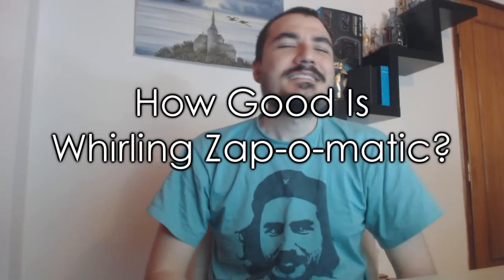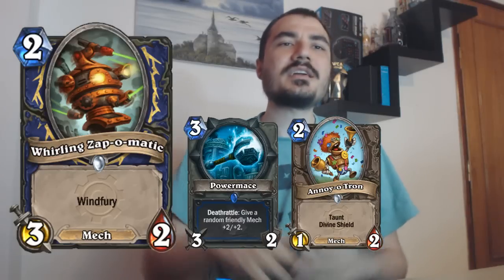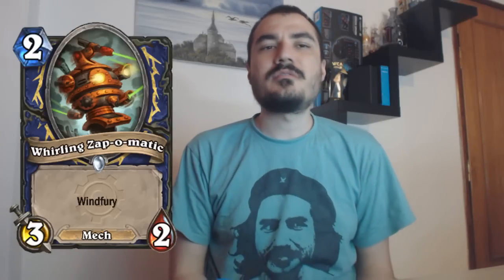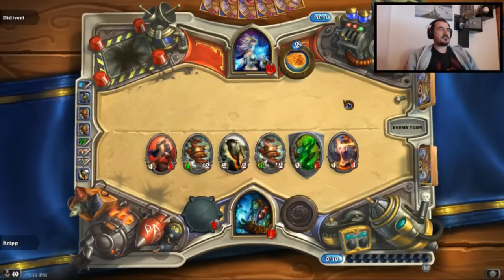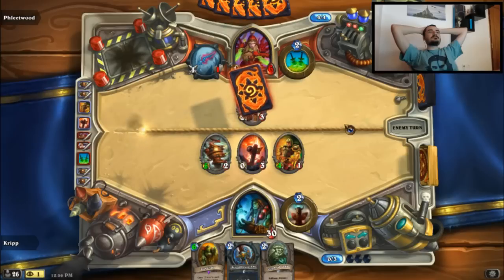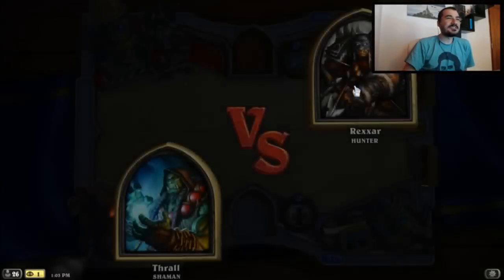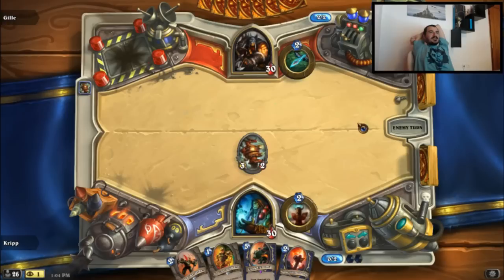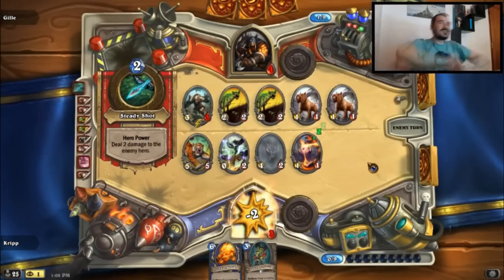[Hearthstone] How Good Is Whirling Zap-o-matic?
We finally get a great sequence of cards to see the true power of the zappy zappy!